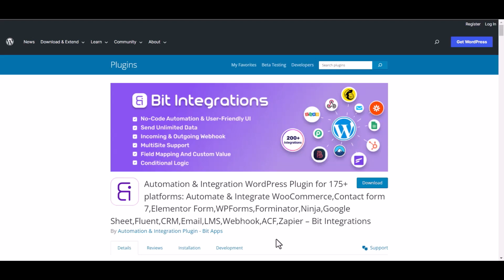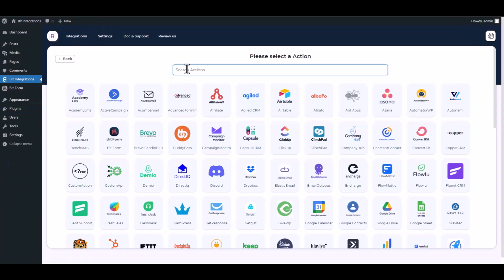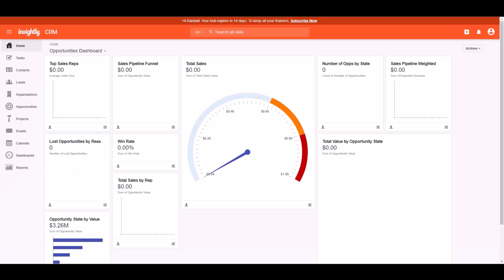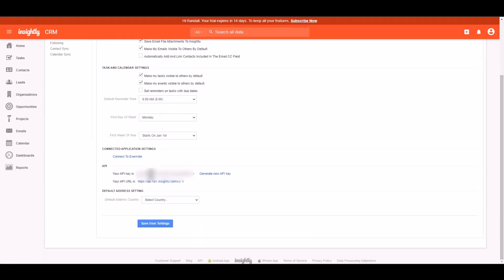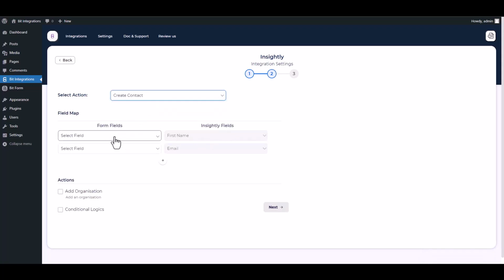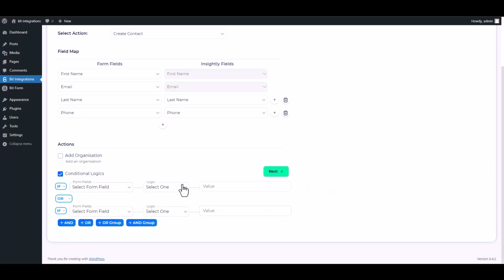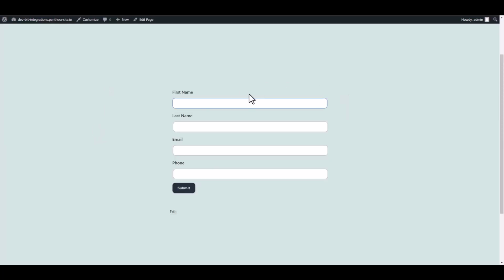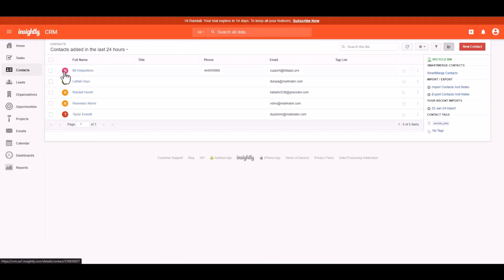Integrating Tripetto Form with Insightly | Step-by-Step Tutorial | Bit Integrations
🔗 Ready to optimize your customer relationship management (CRM)? Join us on our YouTube channel for an in-depth tutorial where we unveil the seamless integration of Tripetto Form with Insightly, a powerful CRM platform. Learn how to effortlessly connect these two tools using the Bit Integrations WordPress plugin.

Follow along as we guide you through the step-by-step process of integrating Tripetto Form with Insightly, enabling you to streamline your lead management and improve customer relationships. Say goodbye to manual data transfers and welcome automated workflows for enhanced efficiency in managing your CRM.

Key Highlights:
✅ In-depth walkthrough for integrating Tripetto Form with Insightly using Bit Integrations for WordPress.

Whether you're a sales professional, business owner, or CRM enthusiast, this integration empowers you to seamlessly merge Tripetto Form with Insightly. Watch now to revolutionize your CRM efforts!